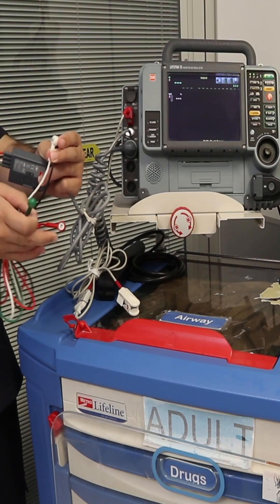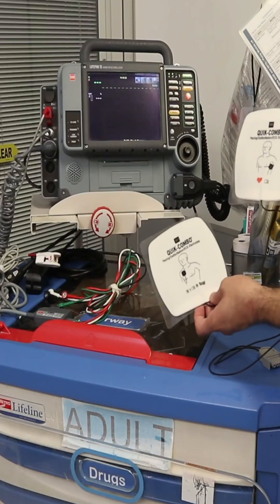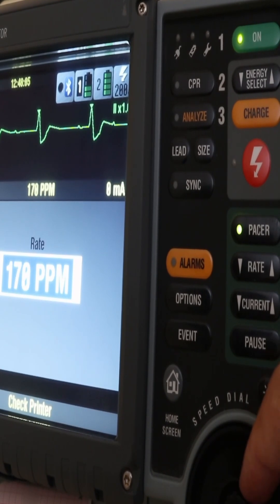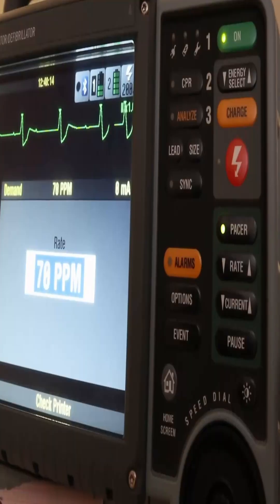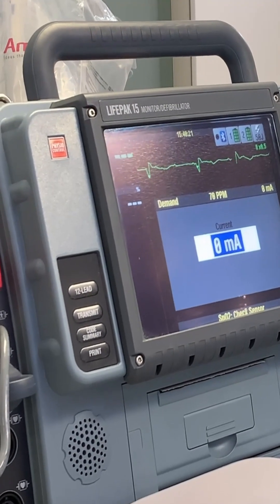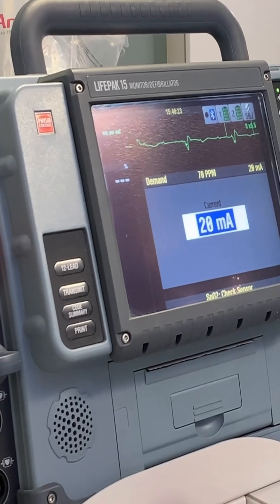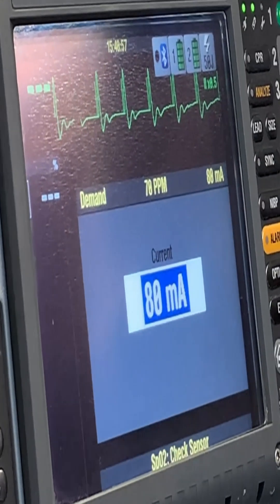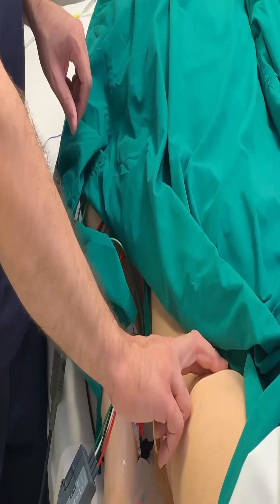Transcutaneous Pacing (TCP)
In this emergency skills video, learn how to perform transcutaneous pacing (TCP) using the Lifepak 15 monitor/defibrillator—a key intervention for symptomatic bradycardia or complete heart block in ACLS scenarios.
✅ What’s covered:
Indications for TCP
Lifepak 15 setup and electrode placement
Choosing pacing mode and settings
Adjusting output and confirming capture
Patient comfort and sedation considerations
Perfect for: Paramedics, emergency physicians, ICU nurses, ACLS trainees, and critical care staff.
Demonstration only – not for real patient use.